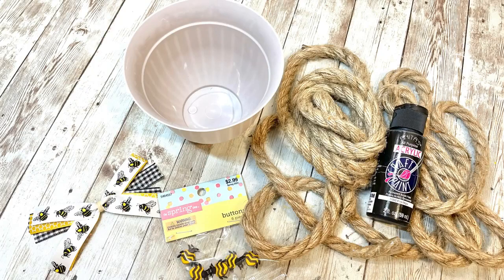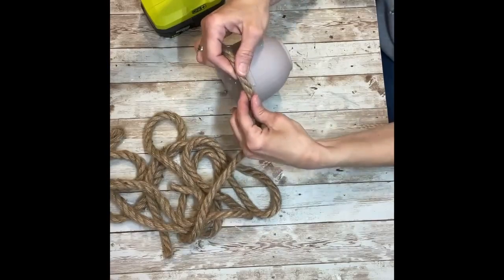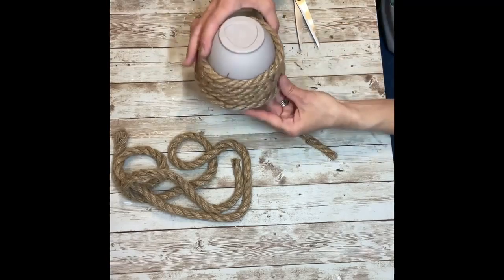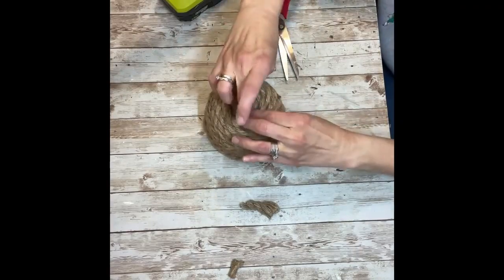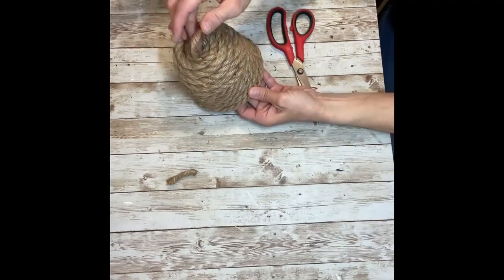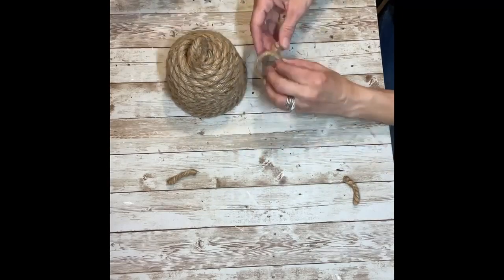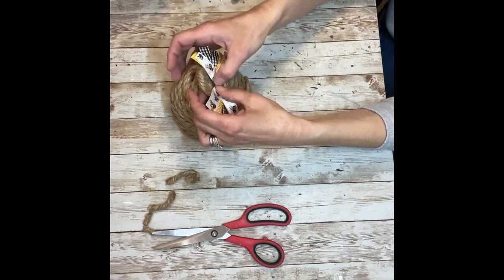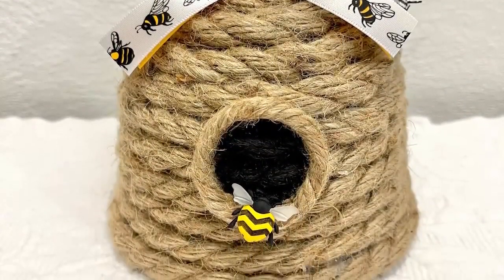DIY Dollar Tree Beehive